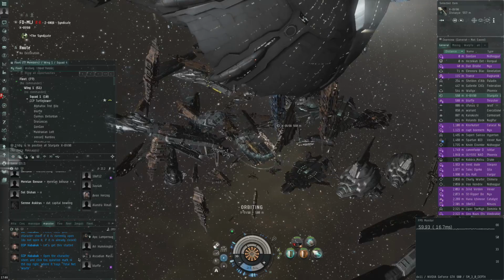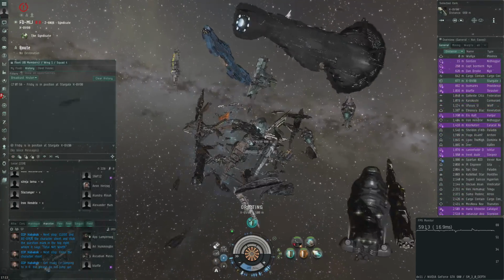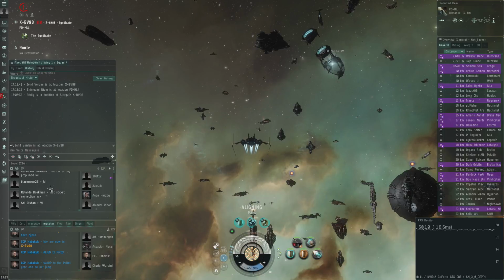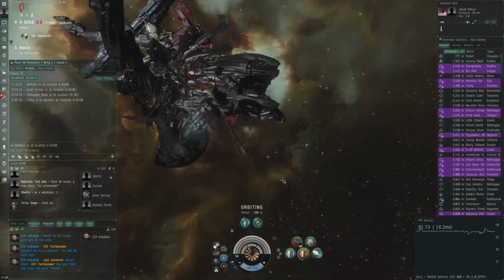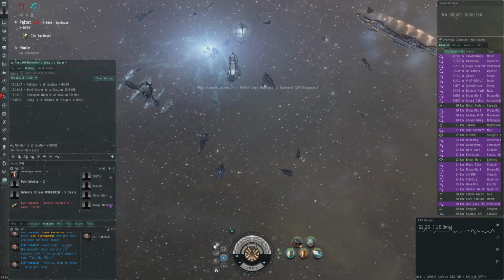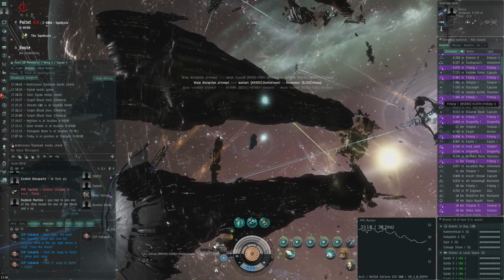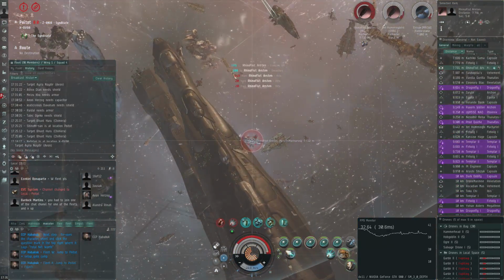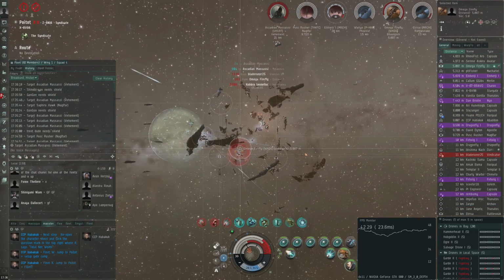EVE Online - sisi - march 16th mass test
Another mass test for the net worth counter.